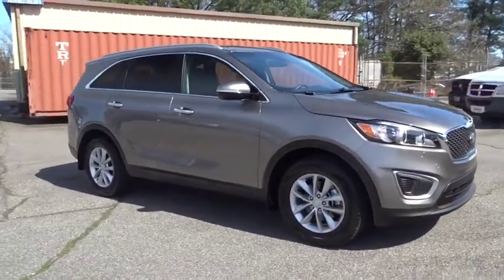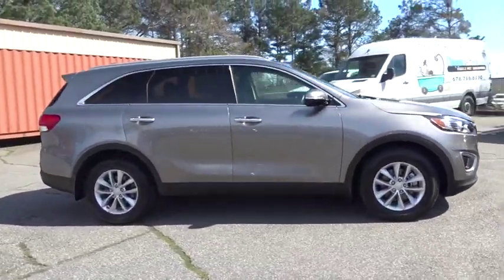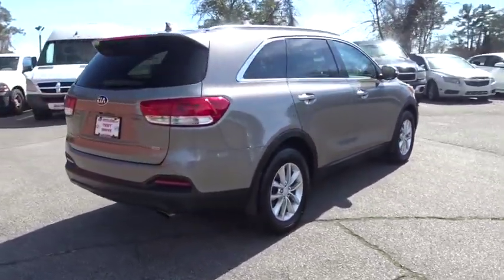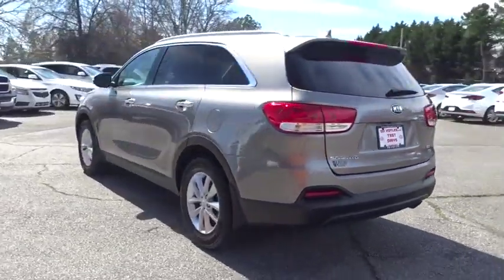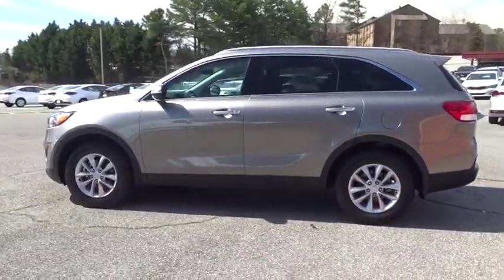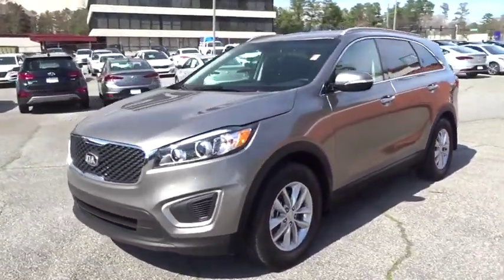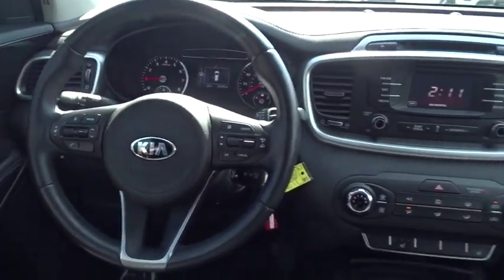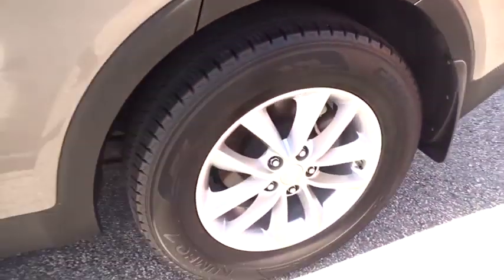2016 Kia Sorento Smyrna, Marrietta, Atlanta, Alpharetta, Kennesaw, GA 3P7236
Titanium Silver Used 2016 Kia Sorento available in Smyrna, Georgia at Ed Voyles Hyundai Kia. Servicing the Marrietta, Atlanta, Alpharetta, Kennesaw, GA area.

2016 Kia Sorento LX Titanium Silver CarFax 1 Owner, CarFax Accident Free, KIA CERTIFIED !!!, 10-Way Power Driver's Seat w/Power Lumbar, Electrochromic Rear-View Mirror, Heated Front Seats, Leather Wrapped Steering Wheel & Gear Shift Knob, LX Convenience Package, Rear Parking Assist System, UVO eServices. Certified. 2016 Kia Sorento LX in Titanium Silver. New Price!21/29 City/Highway MPG Odometer is 8874 miles below market average! Awards:* 2016 KBB.com 10 Best SUVs Under $25,000Ed Voyles Hyundai services all areas of Metro Atlanta: Marietta, Smyrna, Mableton, Sandy Springs, Kennesaw, Acworth, Cartersville, Emerson, Dallas, Woodstock, Towne Lake, Canton, Roswell, Alpharetta, Duluth, Norcross, Stone Mountain, Lithia Springs, Douglasville, Conyers, Tucker, Campbellton, College Park, Decatur, Dunwoody, Ball Ground, Brookhaven, Austell, Sandy Plains, Hiram, Powder Springs, Vinings, and we are more than willing to take vehicles to our customers to show them, we will even ship them to you if necessary! We've been in the community for decades and we will do whatever it takes to ensure our customers have the best experience possible! * Customer must trade in a vehicle to receive $500 Trade-Assist credit; Trade-Assist credit is provided by Ed Voyles. ** Customer must finance with Dealer Financing for Customer to receive $500 Finance-Assist credit; Finance-Assist credit is provided by Ed Voyles. See dealer for complete details. Price excludes, tax, tag, title, and electronic filing fee. A copy of the advertisement must be presented at time of purchase to receive any special or advertised price. Prior sales are excluded. We attempt to update this inventory regularly; however, there can be a lag time between the sale of a vehicle and the updating of inventory.
LX CONVENIENCE PACKAGE  -inc: Electrochromatic Rearview Mirror  UVO eServices  10-Way Power Driver's Seat w/Power Lumbar  Rear Parking Assist System  Leather Wrapped Steering Wheel & Gear Shift Knob  Heated Front Seats,CARPET FLOOR MATS (5 SEAT),SATIN BLACK  YES ESSENTIALS CLOTH SEAT TRIM,TITANIUM SILVER,CARGO NET,Front Wheel Drive,Power Steering,ABS,4-Wheel Disc Brakes,Brake Assist,Aluminum Wheels,Tires - Front All-Season,Tires - Rear All-Season,Temporary Spare Tire,Heated Mirrors,Power Mirror(s),Integrated Turn Signal Mirrors,Rear Defrost,Privacy Glass,Intermittent Wipers,Variable Speed Intermittent Wipers,Rear Spoiler,Power Door Locks,Automatic Headlights,AM/FM Stereo,CD Player,Satellite Radio,MP3 Player,Back-Up Camera,Auxiliary Audio Input,Steering Wheel Audio Controls,Hard Disk Drive Media Storage,Bluetooth Connection,Bucket Seats,Pass-Through Rear Seat,Rear Bench Seat,Adjustable Steering Wheel,Trip Computer,Power Windows,Keyless Entry,Cruise Control,A/C,Woodgrain Interior Trim,Cloth Seats,Driver Vanity Mirror,Passenger Vanity Mirror,Driver Illuminated Vanity Mirror,Passenger Illuminated Visor Mirror,Smart Device Integration,Security System,Engine Immobilizer,Traction Control,Stability Control,Front Side Air Bag,Tire Pressure Monitor,Driver Air Bag,Passenger Air Bag,Front Head Air Bag,Rear Head Air Bag,Passenger Air Bag Sensor,Child Safety Locks,Gas-Pressurized Shock Absorbers,54-Amp/Hr 600CCA Maintenance-Free Battery w/Run Down Protection,Electric Power-Assist Speed-Sensing Steering,Multi-Link Rear Suspension w/Coil Springs,Transmission w/Driver Selectable Mode,Single Stainless Steel Exhaust,Engine: 2.4L DOHC GDI I4,3.51 Axle Ratio,GVWR: 5 026 lbs,18.8 Gal. Fuel Tank,Front And Rear Anti-Roll Bars,Transmission: 6-Speed Automatic w/Sportmatic,4-Wheel Disc Brakes w/4-Wheel ABS  Front Vented Discs  Brake Assist and Hill Hold Control,Strut Front Suspension w/Coil Springs,Front-Wheel Drive,110 Amp Alternator,Dual Stage Driver And Passenger Front Airbags,ABS And Driveline Traction Control,Electronic Stability Control (ESC) And Roll Stability Control (RSC),Curtain 1st And 2nd Row Airbags,Airbag Occupancy Sensor,Outboard Front Lap And Shoulder Safety Belts -inc: Rear Center 3 Point  Height Adjusters and Pretensioners,Tire Specific Low Tire Pressure Warning,Side Impact Beams,Rear Child Safety Locks,Dual Stage Driver And Passenger Seat-Mounted Side Airbags